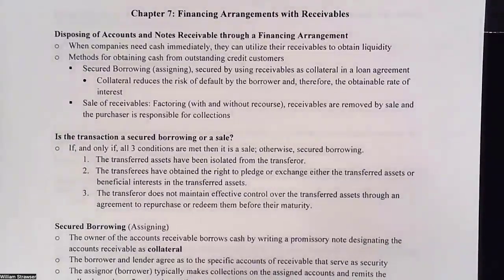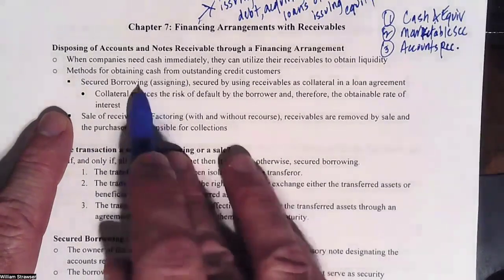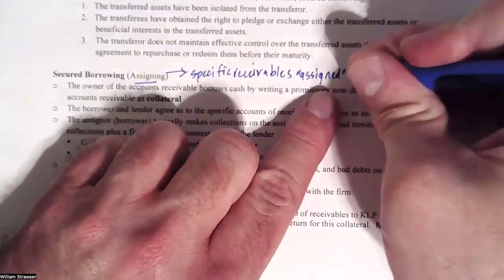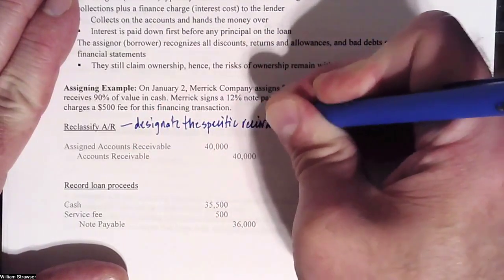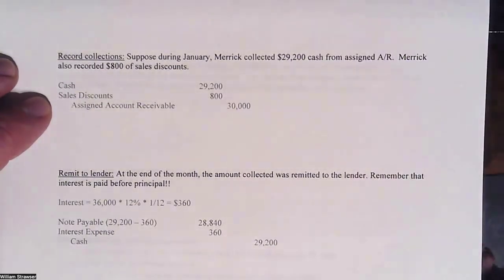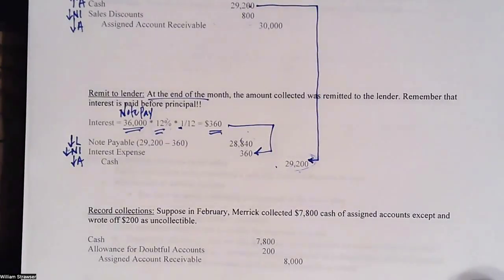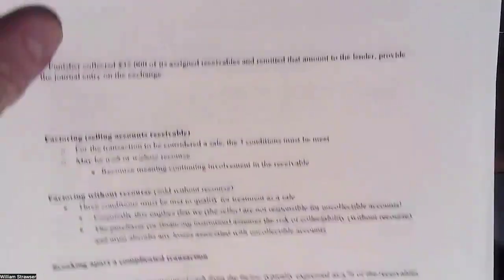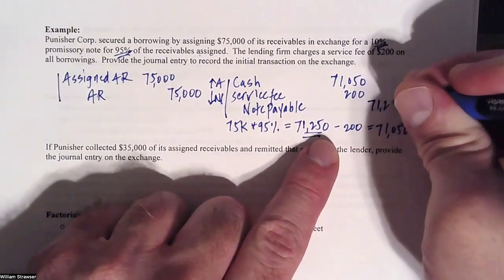ACCT 3313 - Chapter 7, part 8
Discusses alternate ways for companies to finance with their trade receivables: secured borrowing or factoring. Elaborates on types of secured borrowings and illustrates journal entries for an assigning transaction.